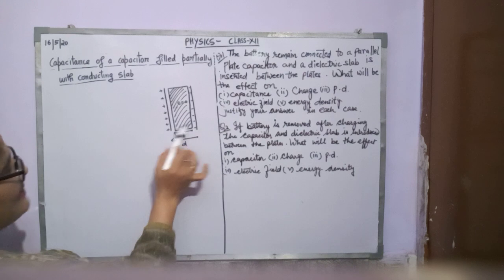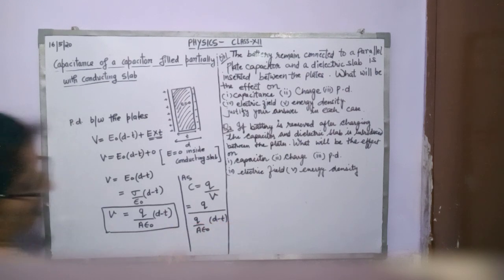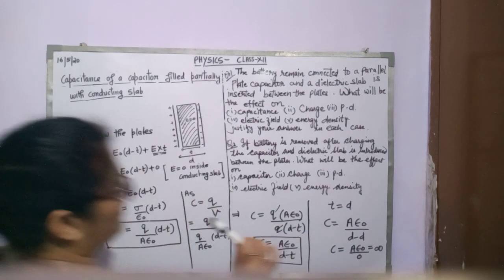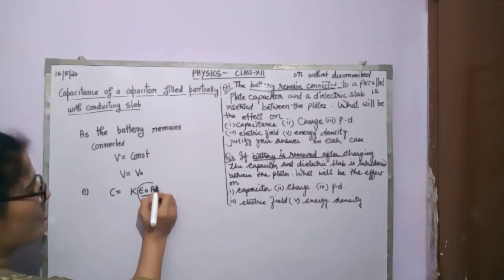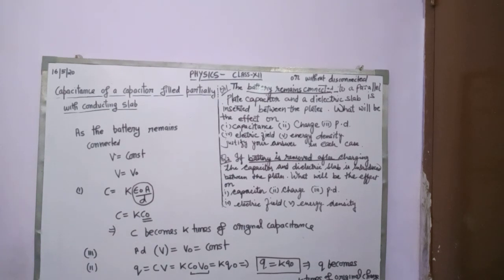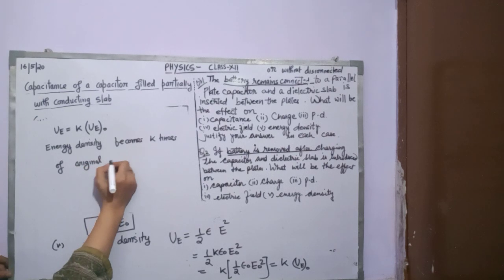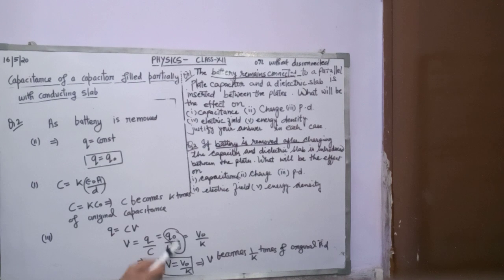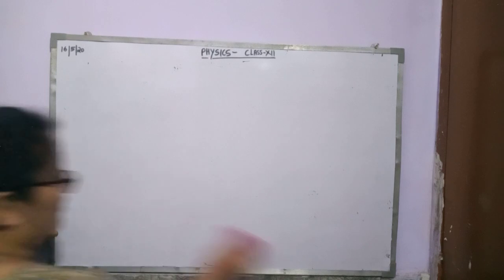Capacitance of a capacitor filled partially with conducting slab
Above topics and conceptual